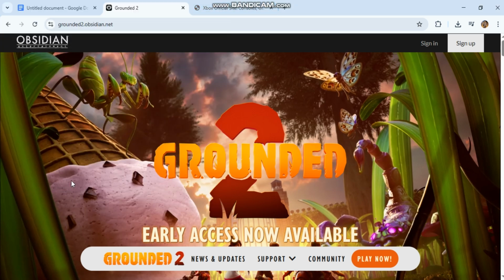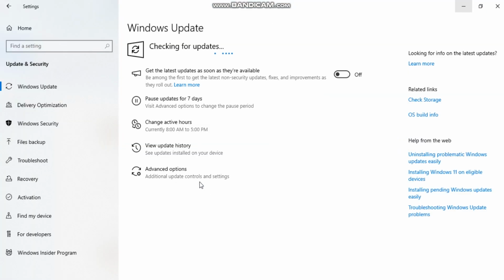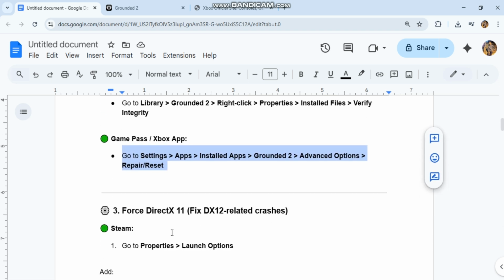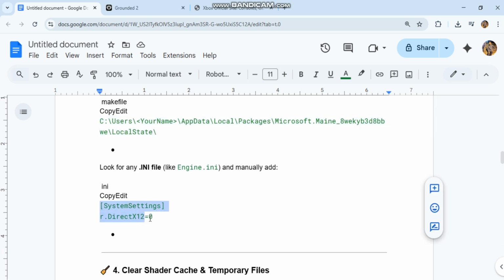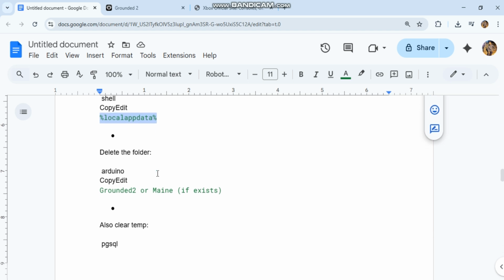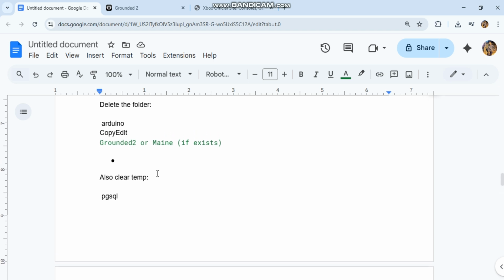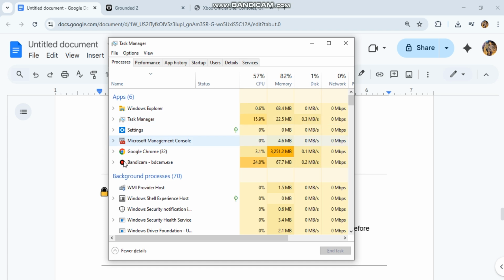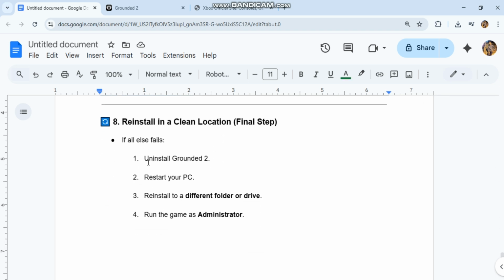Fix Grounded 2 Not Launching/Crashing/Fatal Error/Unreal UE-Augusta Crash/Video Memory Error On PC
Having trouble with Grounded 2 crashing, not launching, fatal errors, or the dreaded UE-Augusta Unreal Engine crash on your PC? This video shows step-by-step advanced solutions to fix all common PC issues with Grounded 2, including: